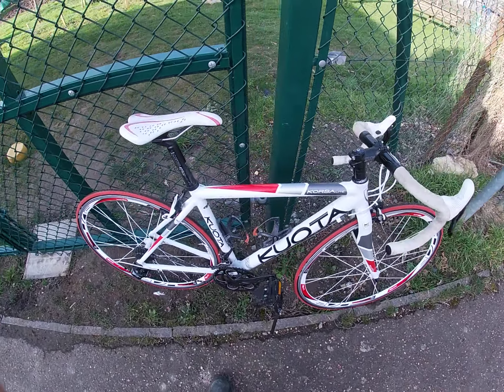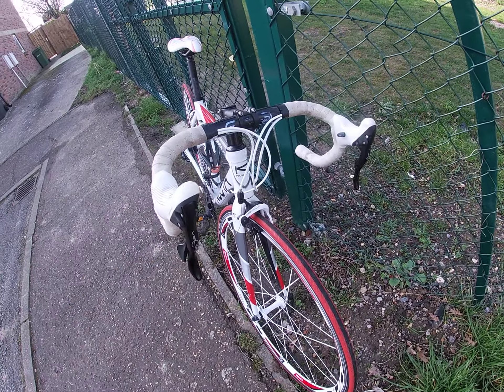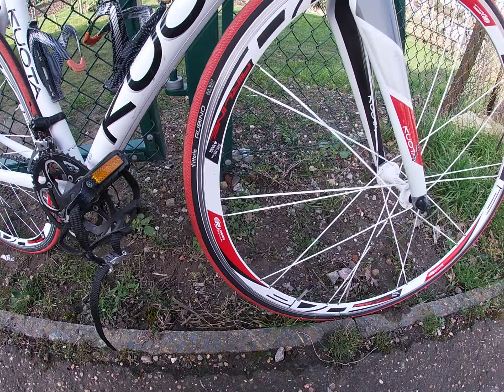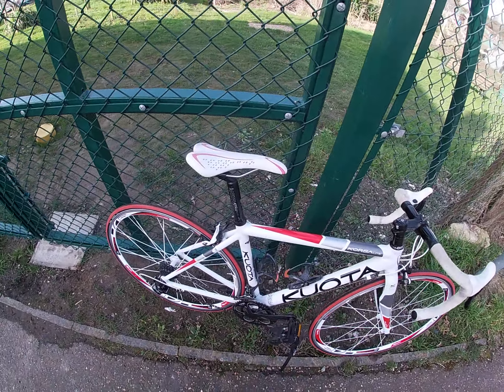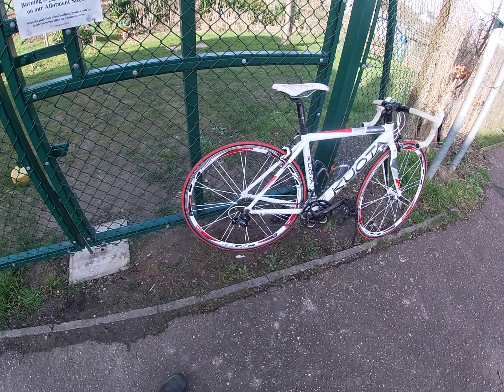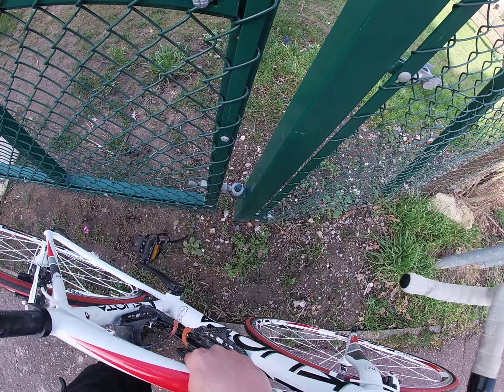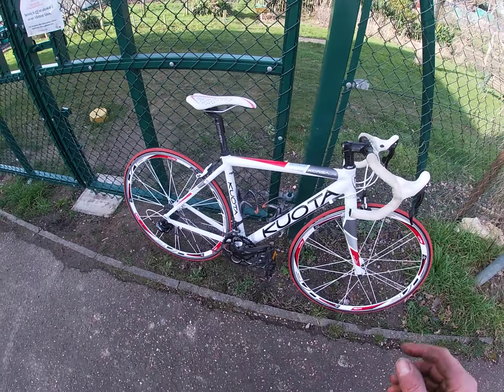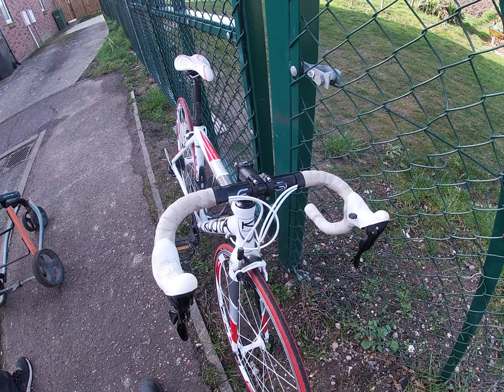tiny Kuota road bike 10 speed campag